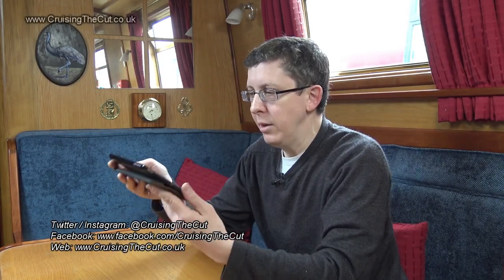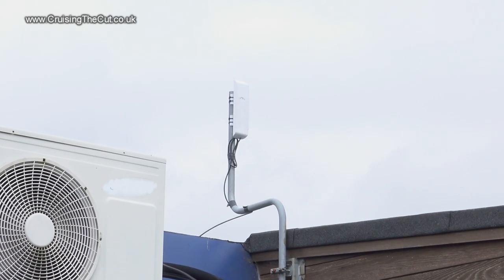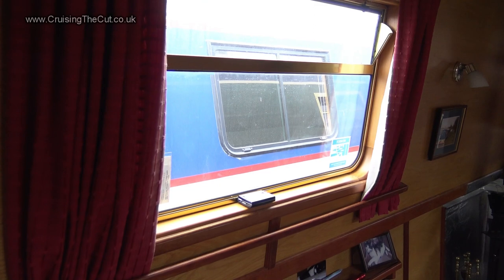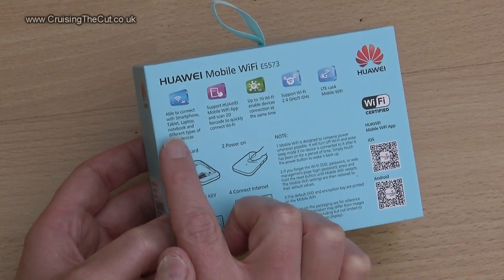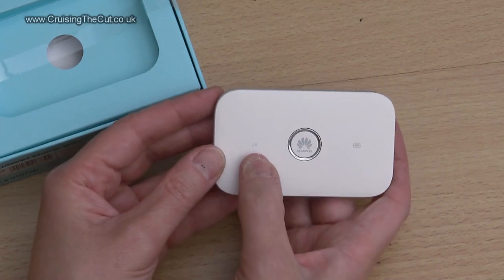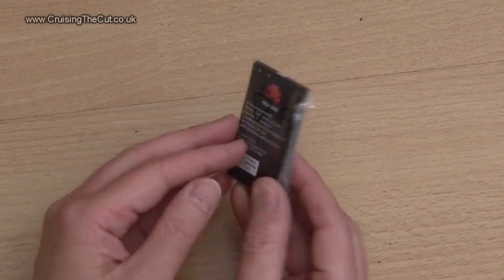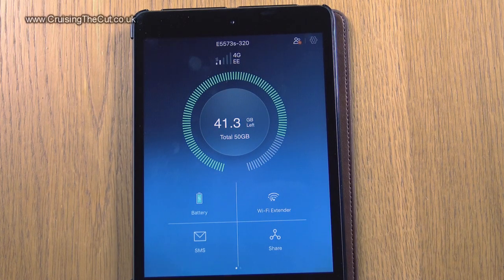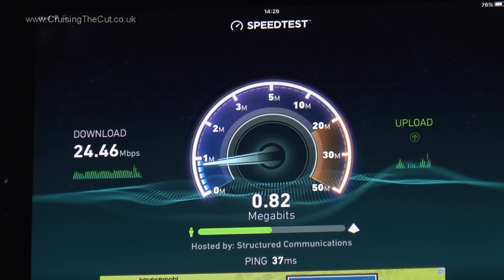29. How I get online to the Internet on my narrowboat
A question that I've had a lot lately is "how do you get the Internet on board a narrowboat in the middle of a canal?" So in this video I explain how I do it for both local WiFi and 3G or 4G access when cruising. Hope it's useful!

Huawei Mifi (this version does *NOT* take external aerials)
I now use this Netgear, which will take an aerial
Poynting 4G Omni aerial